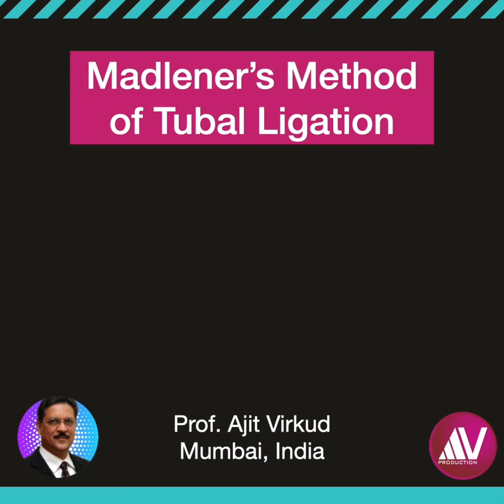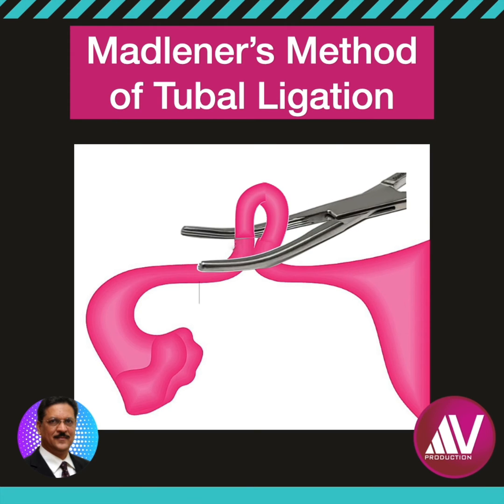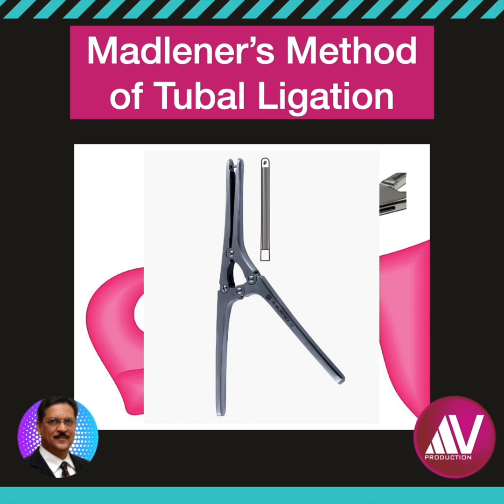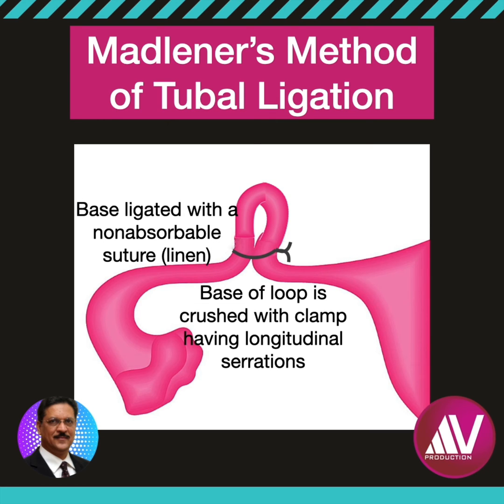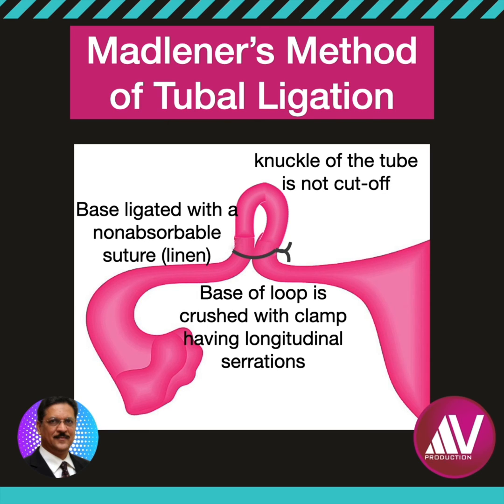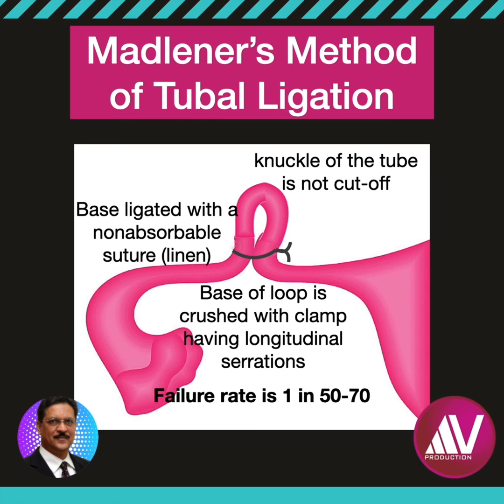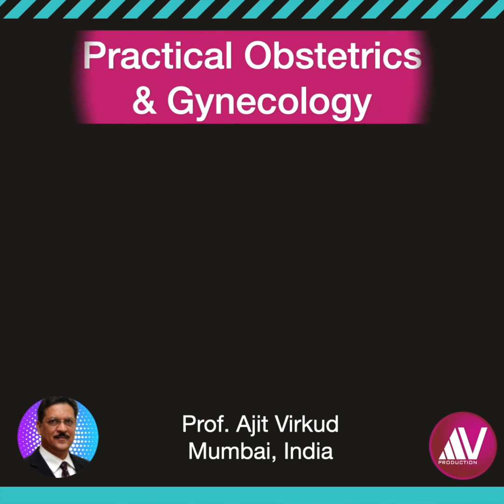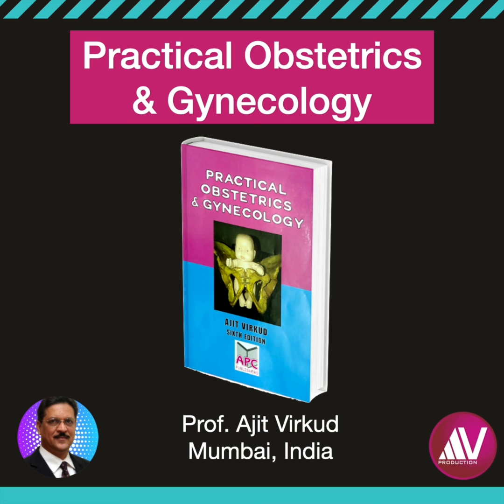Madleners Method of tubal ligation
In this short video, Prof. Ajit Virkud from India, describes the technical minutiae of Madlener method of bilateral tubal ligation.